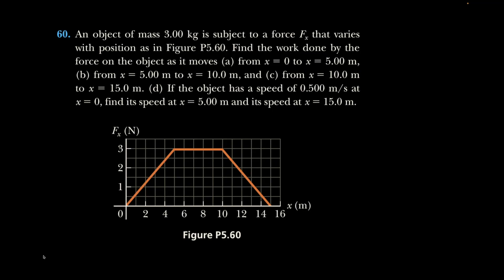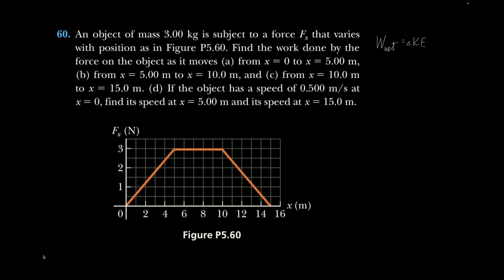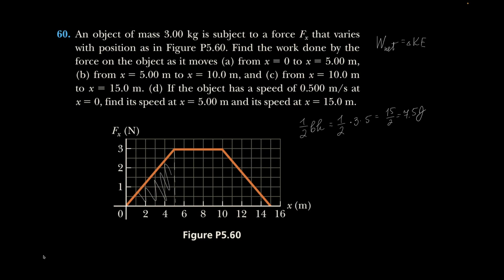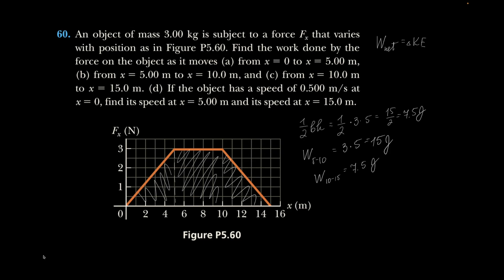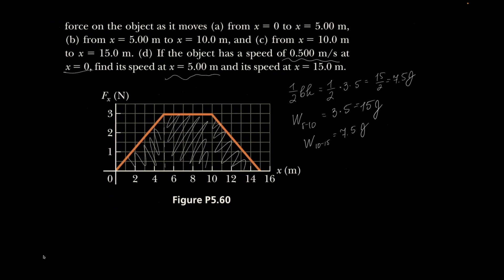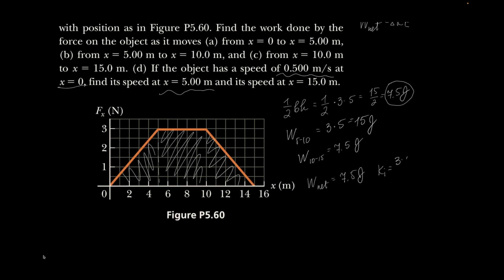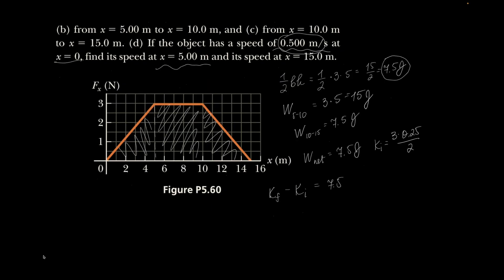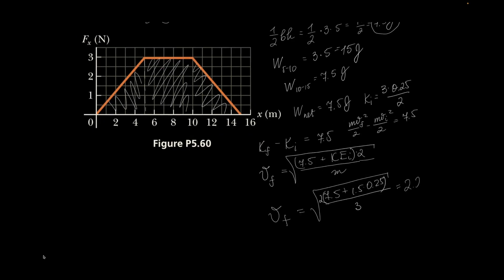AP Physics Work and Energy HW, Q60, p. 158. Answer to d for 15 m = 4.5 m/s - not included in the vid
Need help with a math / physics problem? Submit An object of mass 3.00 kg is subject to a force Fx that varies with position as in Figure P5.60. Find the work done by the force on the object as it moves (a) from x = 0 to x = 5.00 m, (b) from x = 5.00 m to x = 10.0 m, and (c) x = 10.0 m to x = 15.0 m. (d) If the object has a speed of 0.500 m/s at x = 0, find its speed at x = 5.00 m and its speed at x = 15.0 m